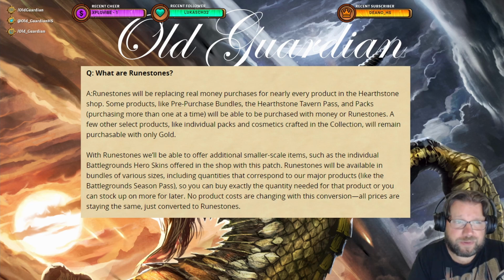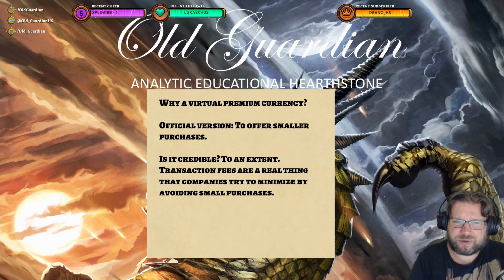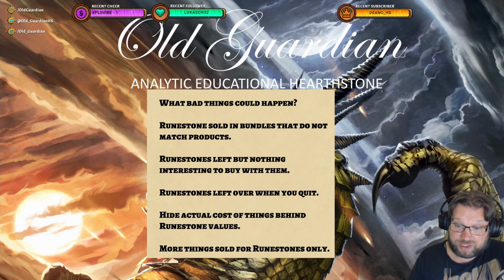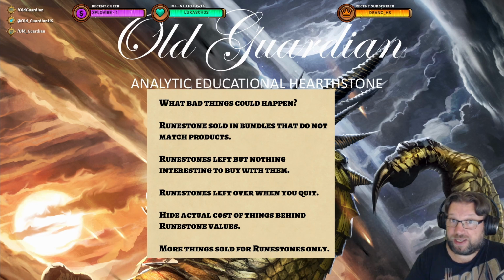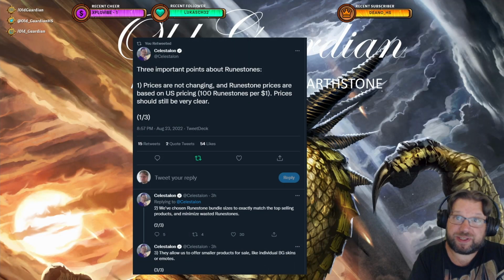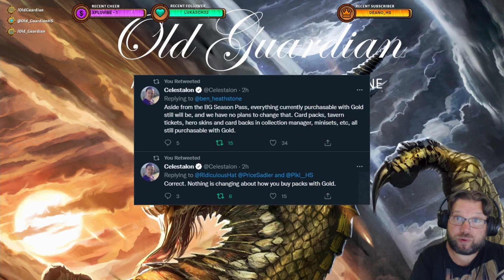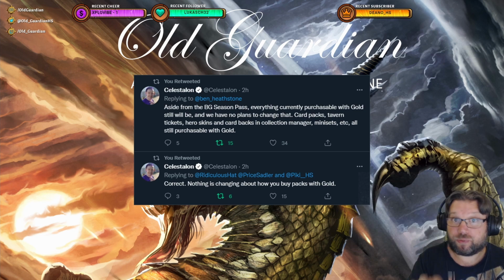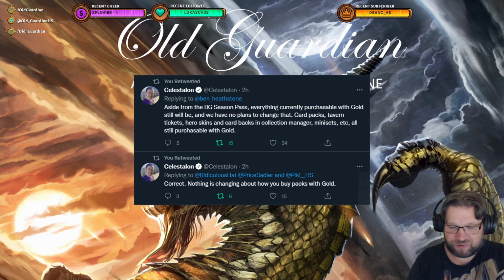Runestones - The New Hearthstone Premium Currency - Good or Bad for Players and the Game?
In this video, I take a look at everything we know about Runestones. Runestones are the new premium currency for Hearthstone that you can only buy with real money. They will be used in all Hearthstone game modes.

This video is from the era of Year of the Hydra Standard format and Murder at Castle Nathria expansion.

Not Battlegrounds gameplay. Standard gameplay and Mercenaries gameplay. Just Hearthstone gameplay.